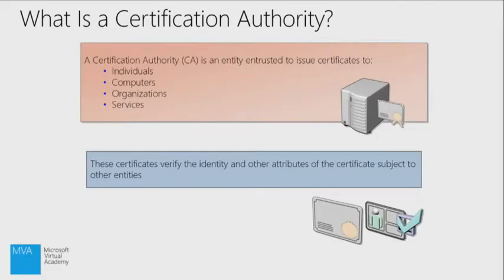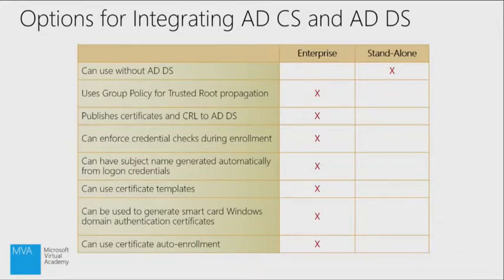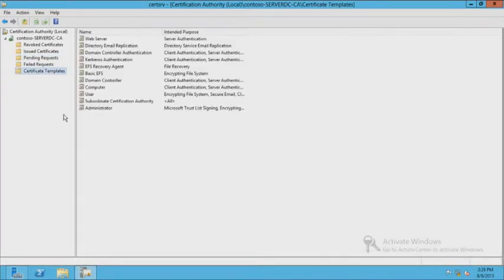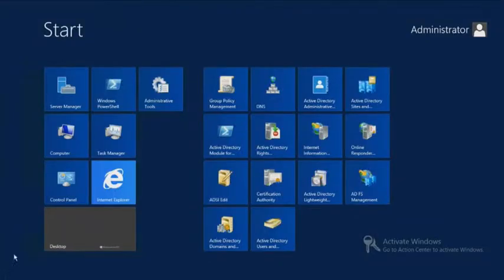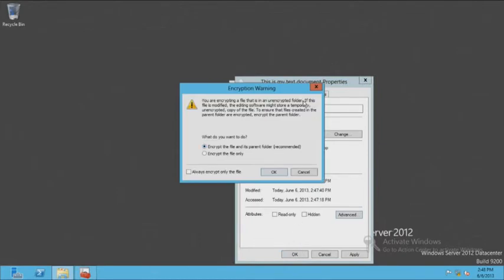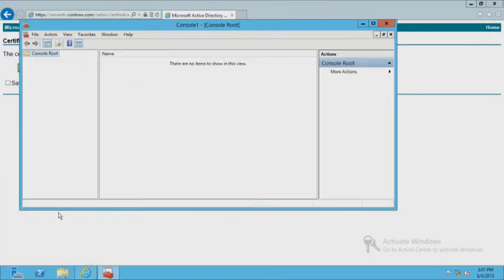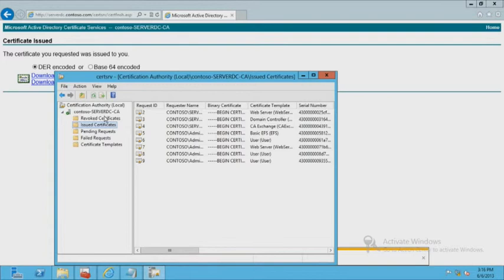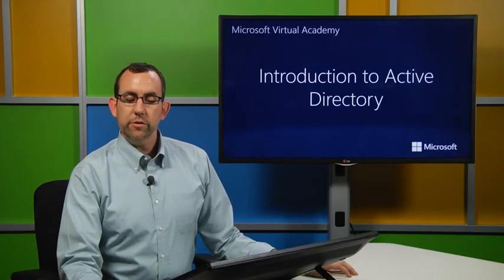03 Active Directory Certificate Services (CS)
This video provides an overview of Active Directory Certificate Services in Windows Server.